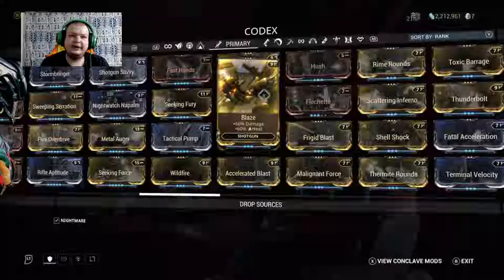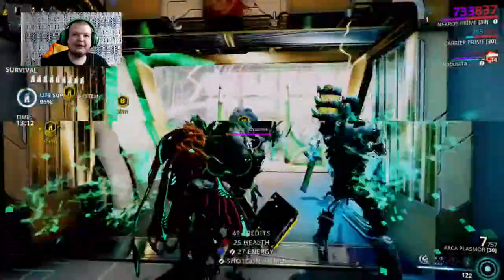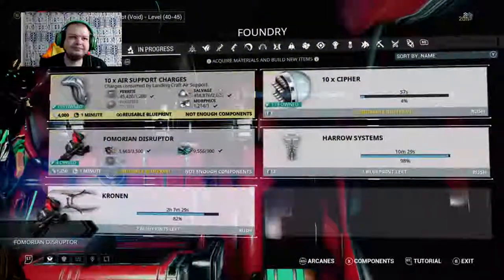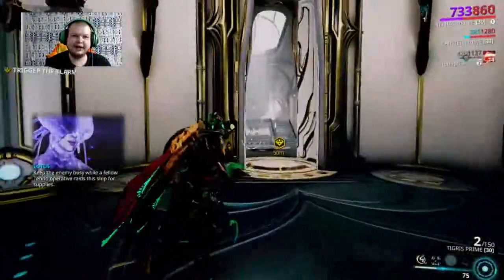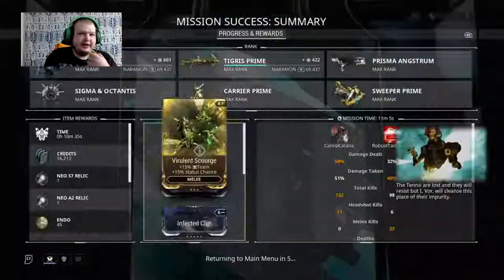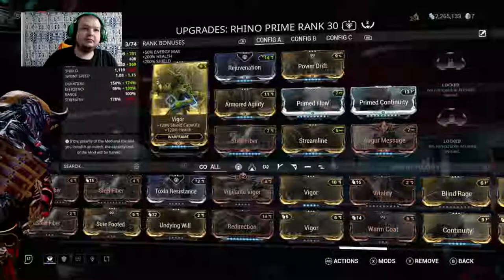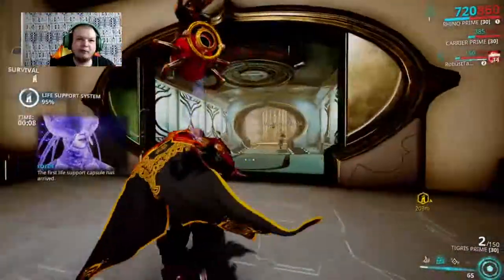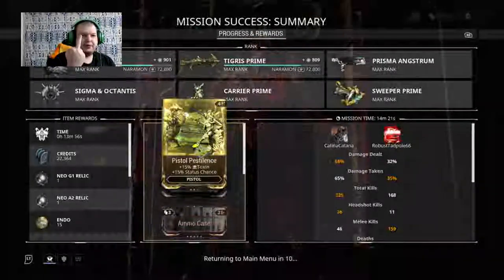Warframe with friends #027 StatElement modcards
18+ Warning: I use satire, sarcasm and parody for stress relief and I cuss, if your not mature enough then dont watch. Verily, though hast been duely forwarned...DUN DUN DUHHHH ( Dramitic look gopher )